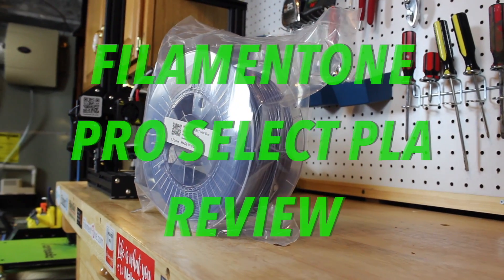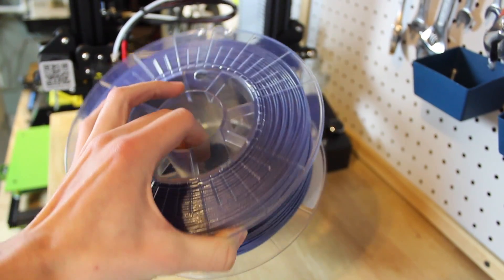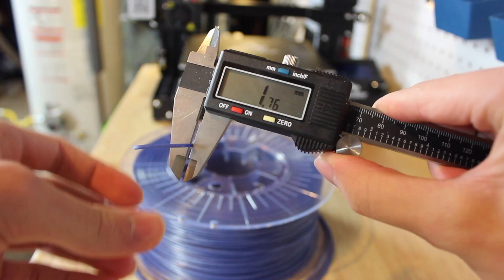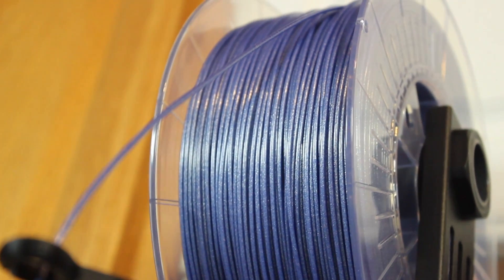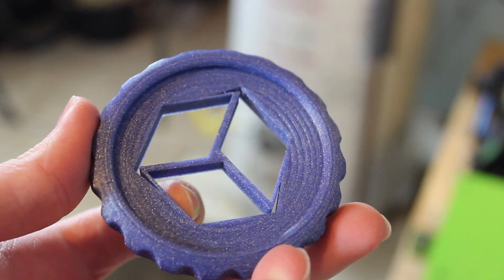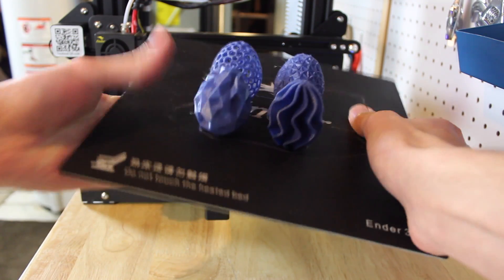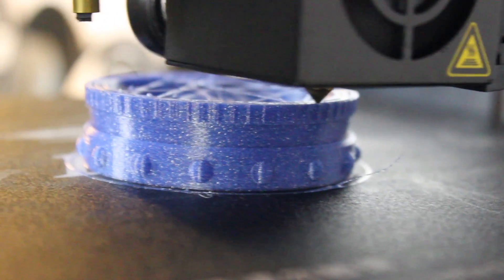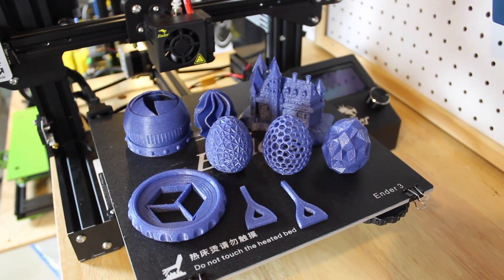The SUPER Glittery Filament - FilamentOne Pro Select Review!